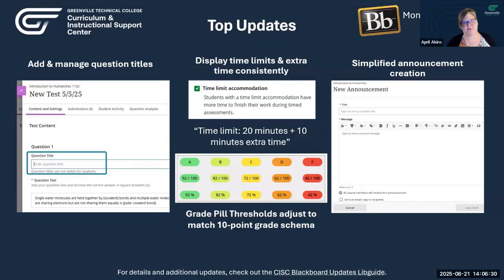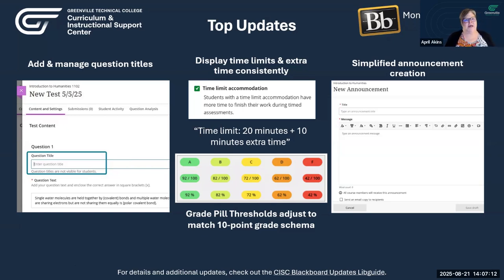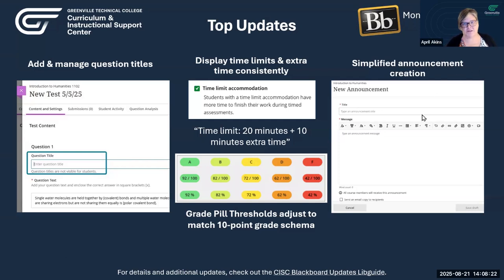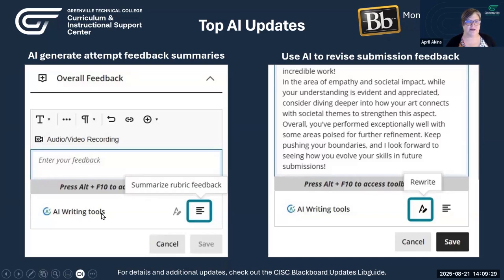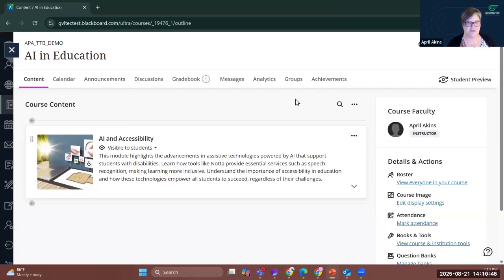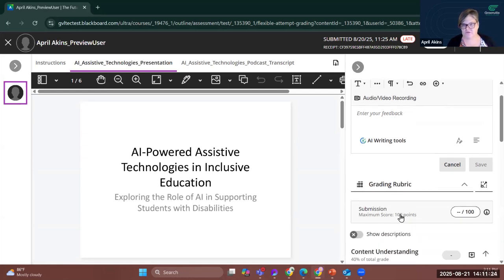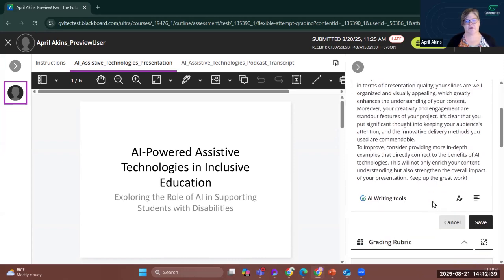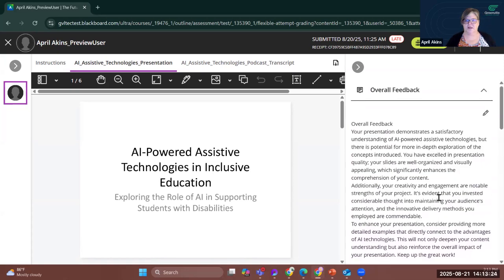GTC Teaching Tidbits Blackboard Ultra: Episode 45-September 2025 Updates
Welcome to GTC’s Teaching Tidbits: Blackboard Ultra. In this series, each episode will explore a technique, tip, practice or idea to expand your knowledge of and comfort with using Blackboard Ultra.

In episode forty-five April Akins, from the Curriculum and Instructional Support Center (CISC), shares the newest updates to Blackboard Ultra coming in September 2025.

00:00 Introduction
01:08 September 2025 Top Updates
01:23 Add and Manage Question Titles
01:50 Display Time Limits and Extra Time Consistently
02:33 Grade Pill Thresholds Adjust to Match 10 Point Grade Schema
03:00 Simplified Announcement Creation
03:39 Top AI Updates
04:10 AI Generates Attempt Feedback Summaries
04:43 Use AI to Revise Submission Feedback
05:16 How To- AI Summaries and Rewriting
08:32 Discussion and Wrap-up

Fill out a CISC Support Ticket at the link below and a member of the Curriculum and Instructional Support team will connect with you.